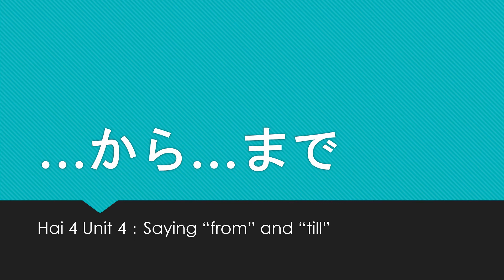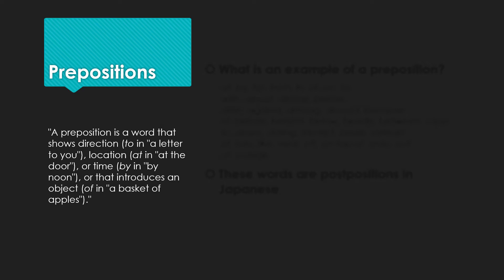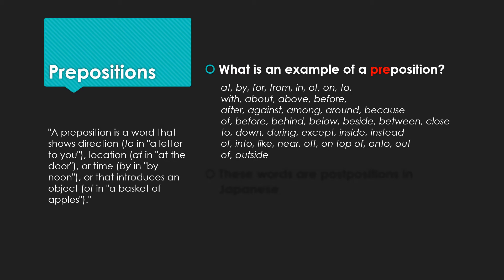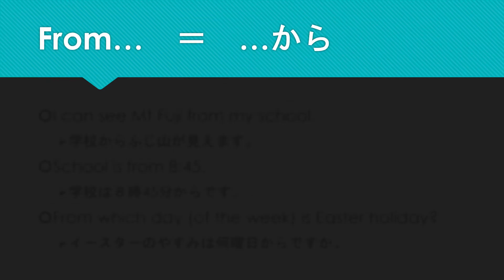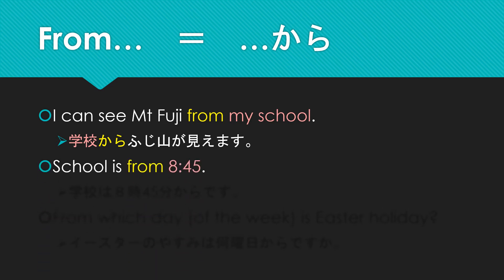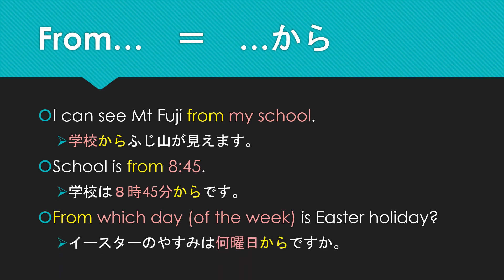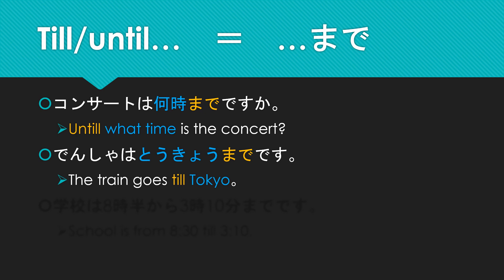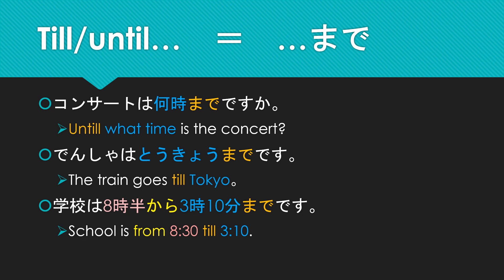From and till in Japanese